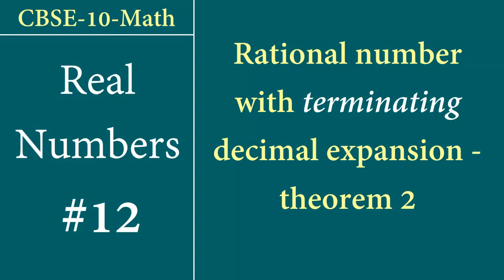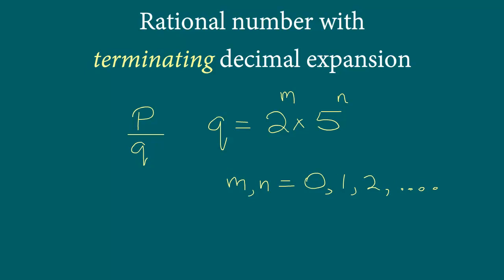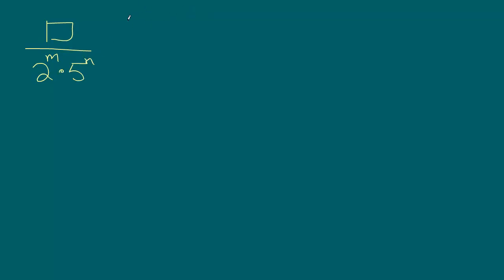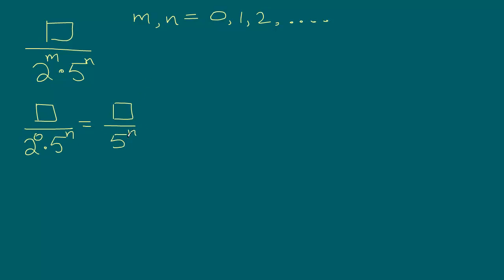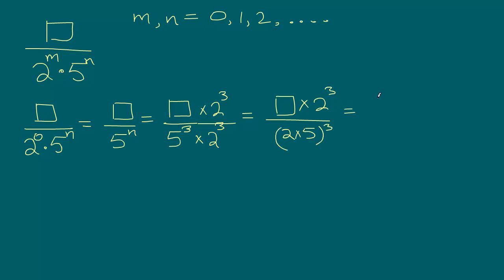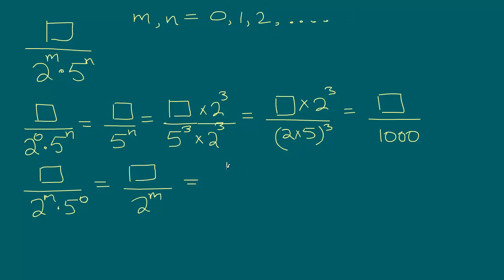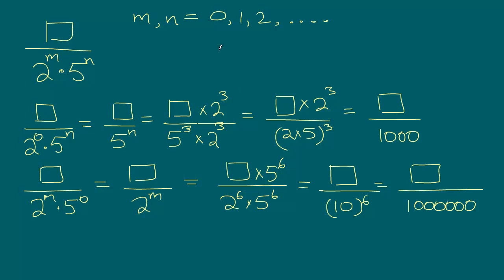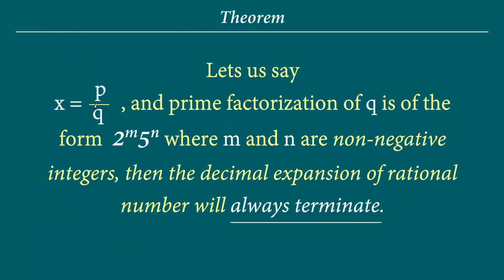Class-10-Math Real numbers #12: Theorem-2 on rational number with terminating decimal expansion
We learn about a theorem involving rational numbers. We find out that if we have a rational number say p/q, where prime factorization of q is such that it is of the form 2^m . 5^n, where m and n are non-negative integers; then that rational number will ALWAYS have terminating decimal expansion.